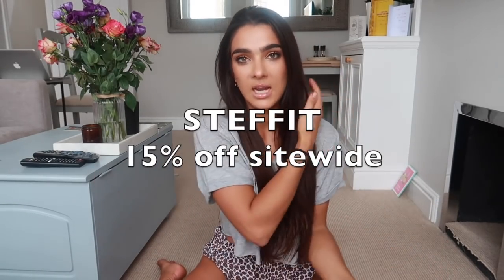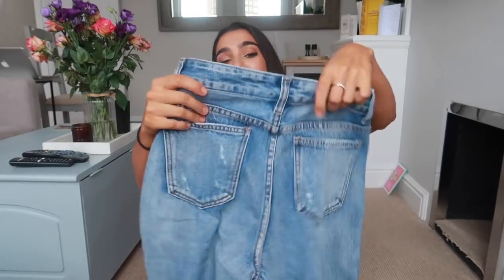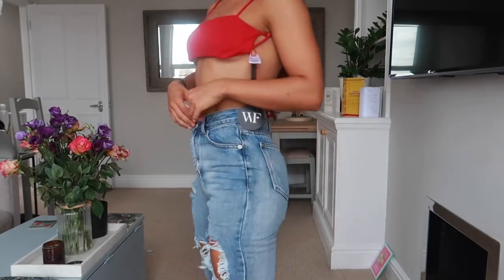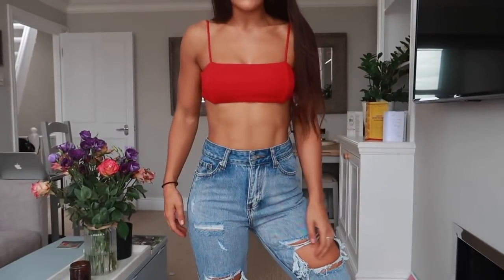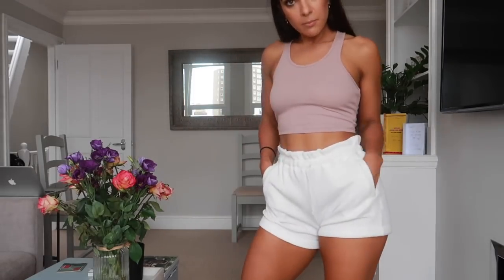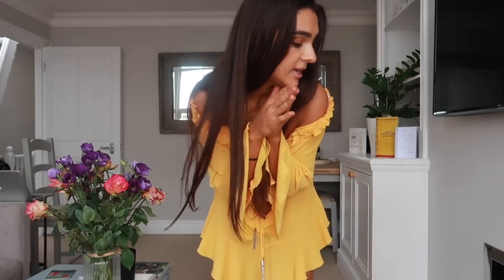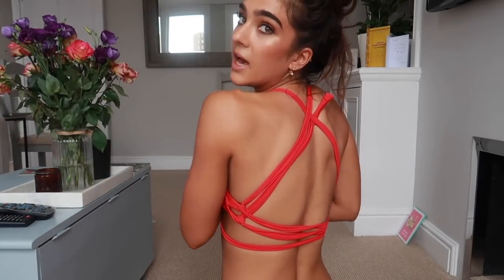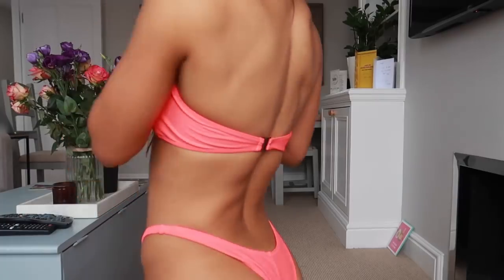WHITE FOX BOUTIQUE TRY ON FASHION HAUL | STEF FIT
An honest review try on / fashion haul of White Fox, including jeans, activewear and bikinis, i hope you enjoy, let me know what your favourite outfit was!! xx

WE GLOW APP:
Start your free 30-day trial now ⬇️

My Sizing
Height 5ft 3 (all most)
UK 8/6 size small

All item are listed below